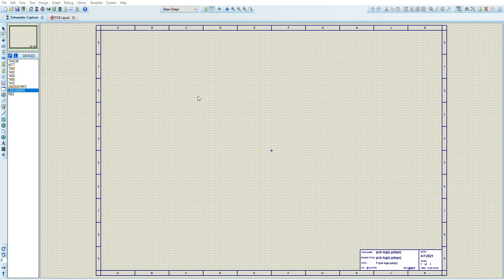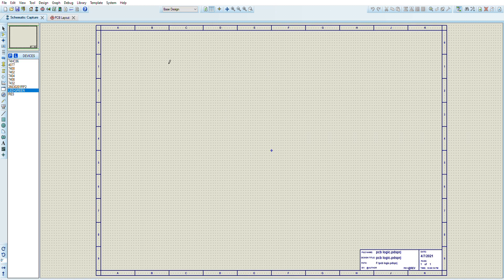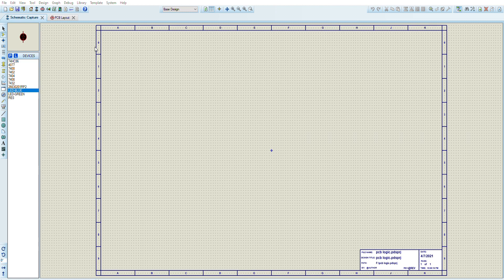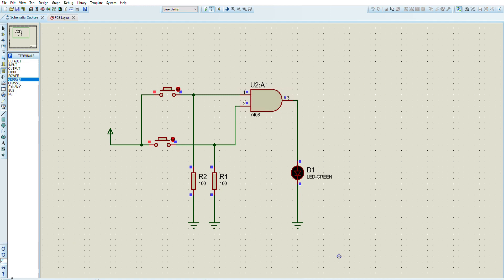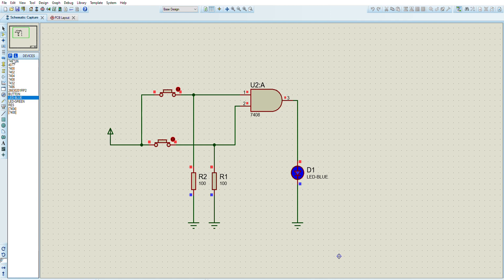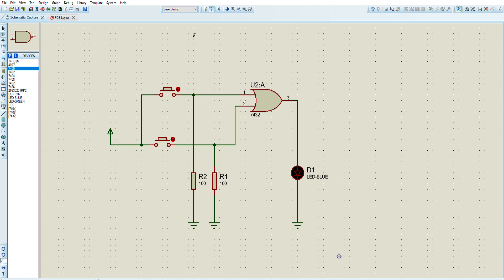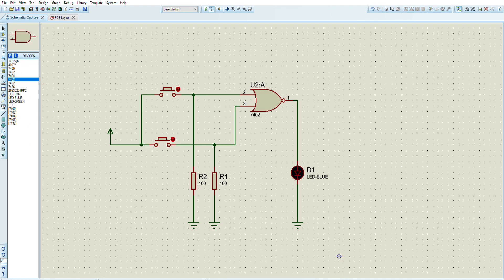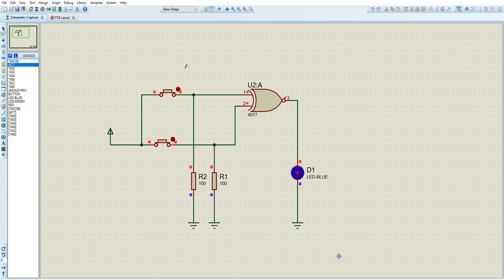how to implement logical ICs (NAND,OR,NOR,NOT,AND,EXOR,EXNOR)Gate on Proteus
This video describes the function and proof of IC equations , its characteristics and formation on proteus 9 professional.